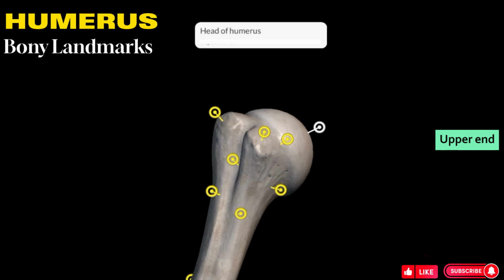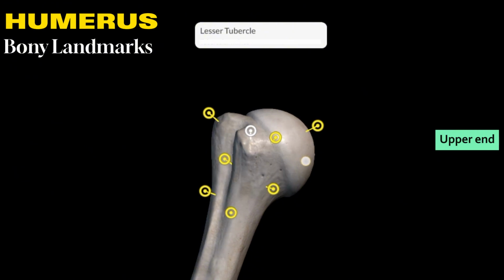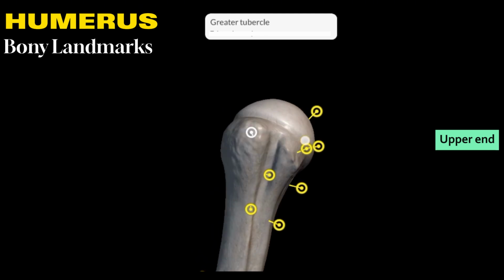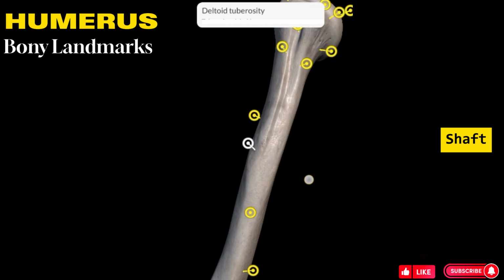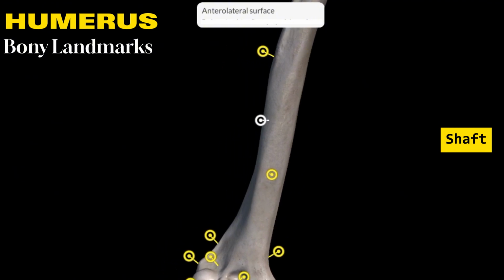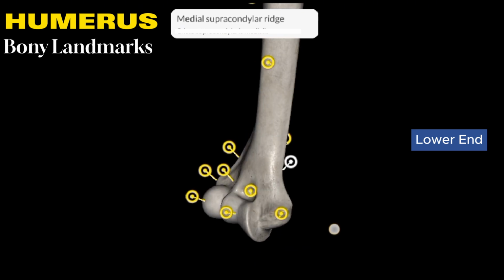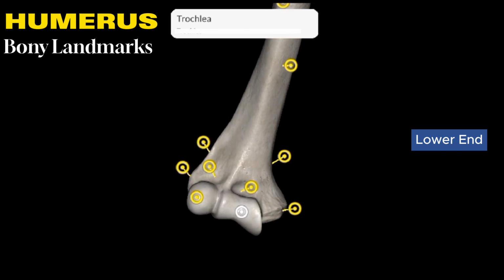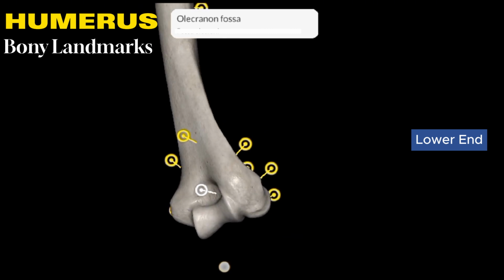Humerus Bony Landmarks: 3D Anatomy Essentials Tutorial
In this video, we explore the bony landmarks of the humerus through an essential 3D anatomy tutorial. This video provides a detailed examination of the humerus bone's key features.

What You'll Learn:

Identification: Master the identification and location of critical bony landmarks on the humerus.

3D Visualization: Gain a clear understanding of the humerus structure with high-resolution 3D models.
I

Whether you're preparing for an anatomy exam, conducting a clinical assessment, or simply interested in human anatomy, this video offers a comprehensive and engaging resource.

Chapters
00:00 Introduction
00:16 Anterior view of the humerus
00:22 Posterior view of the Humerus
00:26 Lateral view of the humerus
00:32 medial view of the humerus
00:42 Landmarks of the upper end of the humerus
02:39 Landmarks of the shaft of the humerus
03:25 Landmarks of the lower end of the humerus